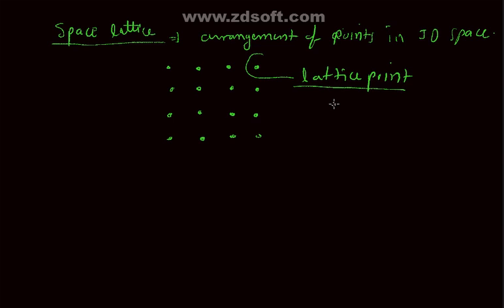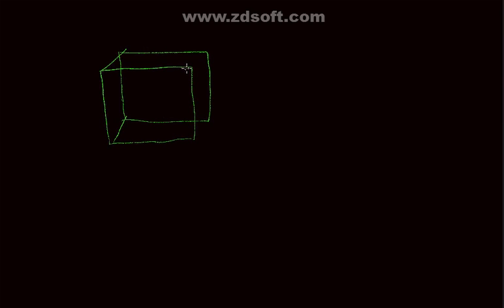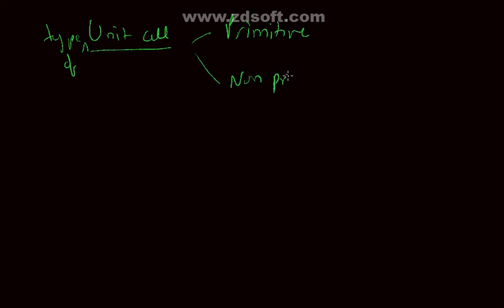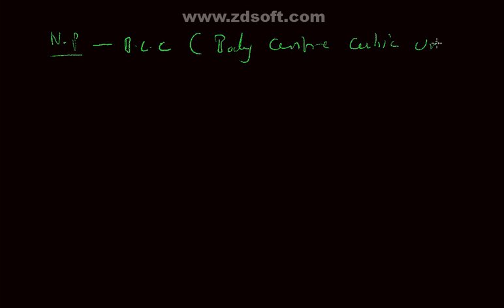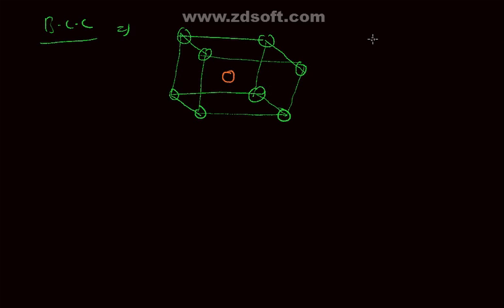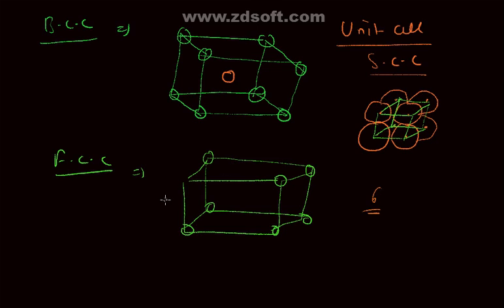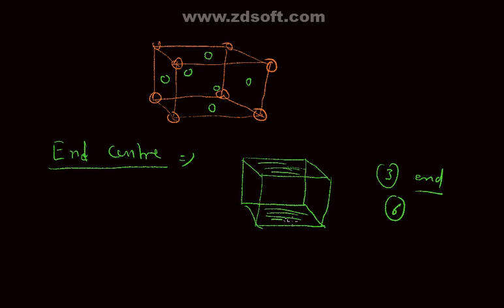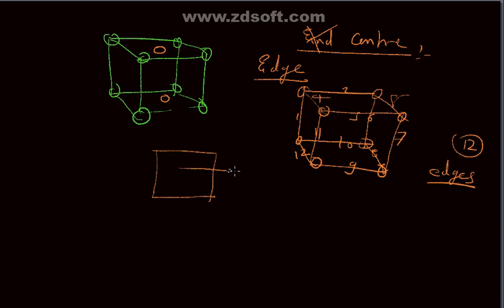Solid State | Introduction |Definition & Terms | IIT JEE | NEET |JEE -ADVANCE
Introduction about terms involved in solid state.

In this videos i have explained the complete topic of Chemistry with suitable examples. The topic discussed over here are very important for solving question of your exams . i have used both hindi and english language to understand topic easily .

keep watching.
keep learning